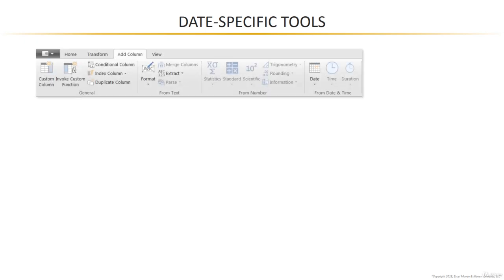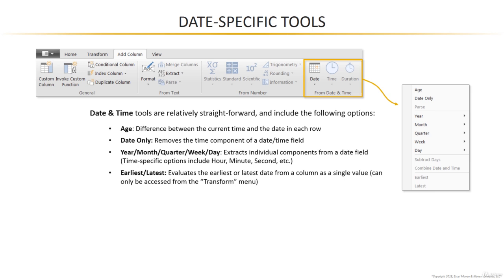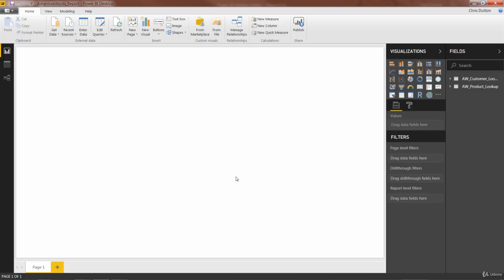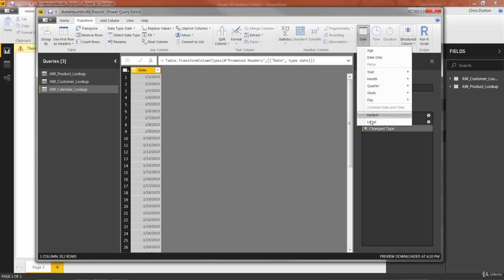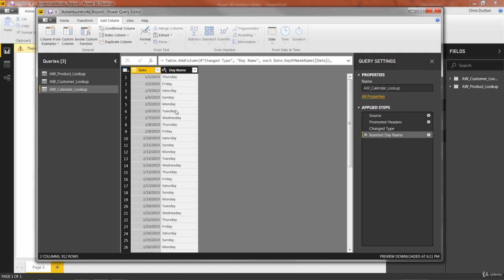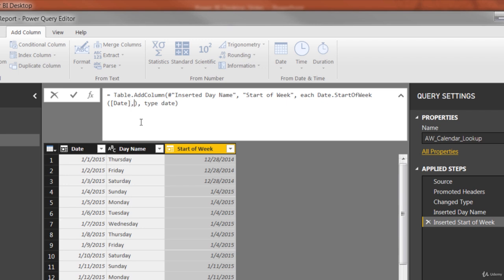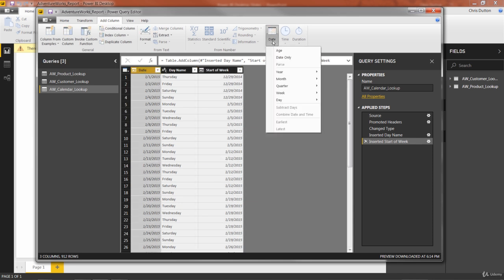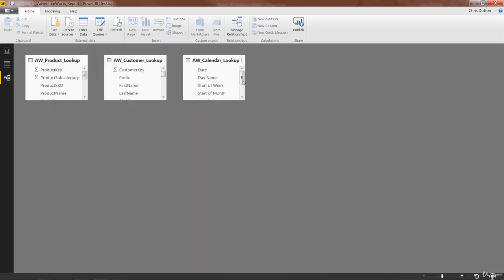Power BI tutorial for Beginners | Power BI Dashboard in English | Power BI Course 2024 Part 09..